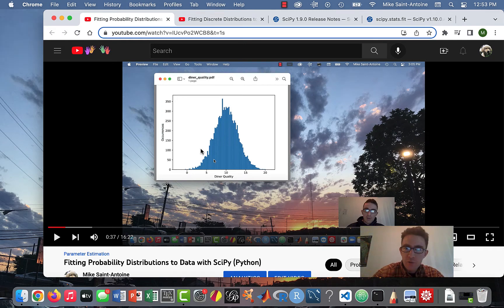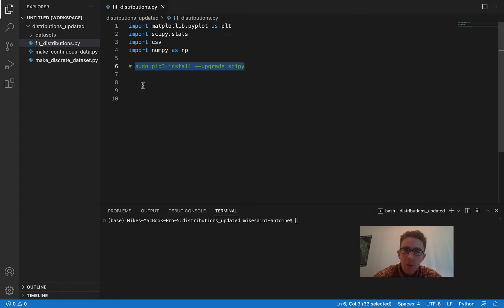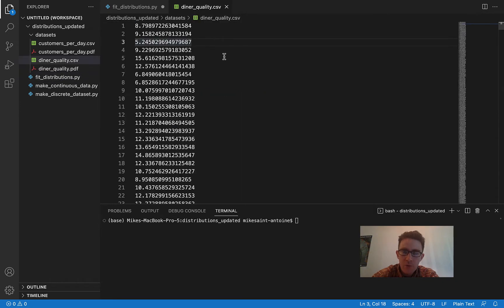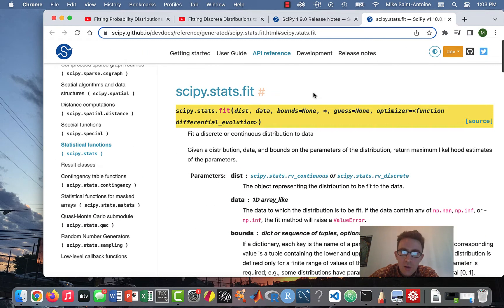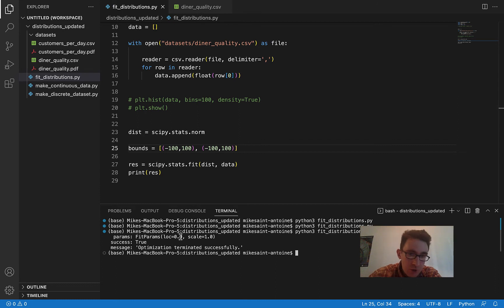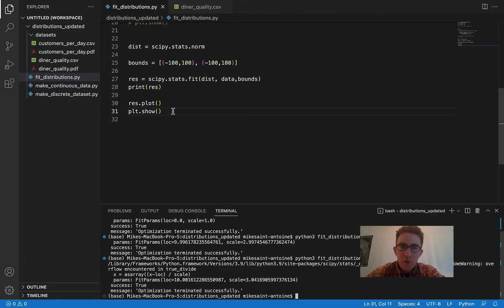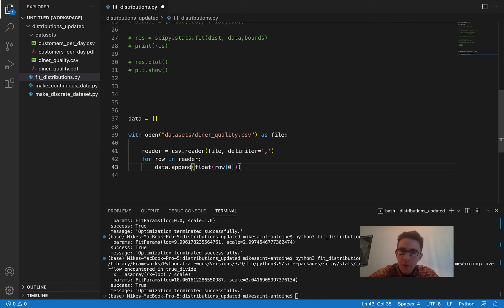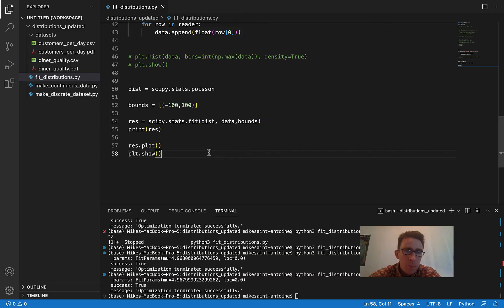Fitting Probability Distributions to Data with SciPy (UPDATED VERSION)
Hi everyone! This video is about how to use the Python SciPy library to fit a probably distribution to data. This is an updated version of some previous videos I made, using a new function available in SciPy 1.9 that works for both continuous and discrete distributions. Here is the link to the documentation for this method: